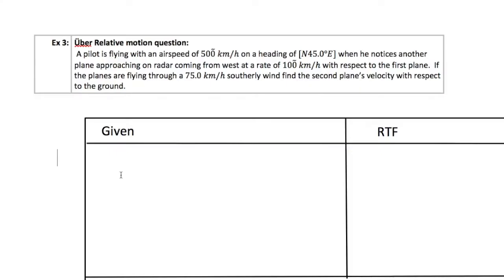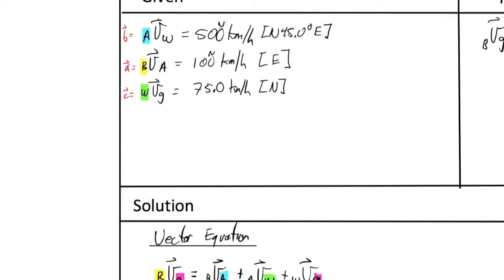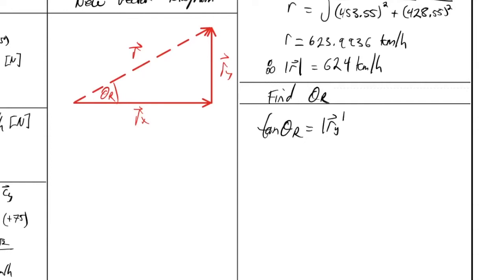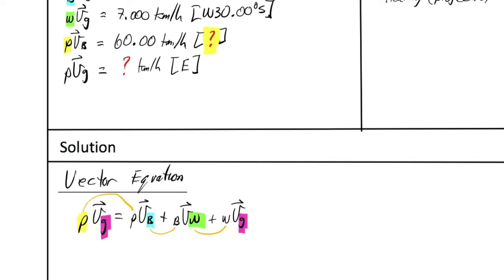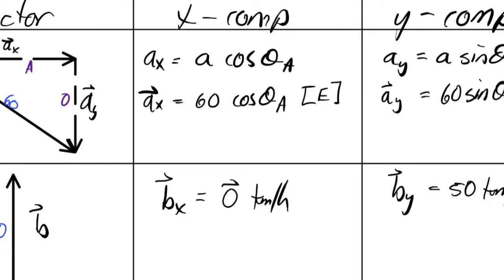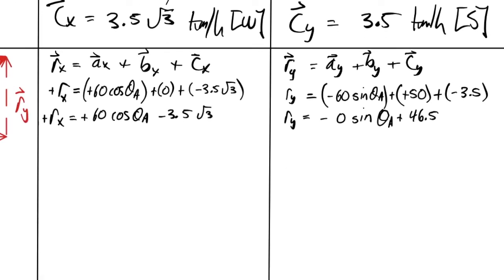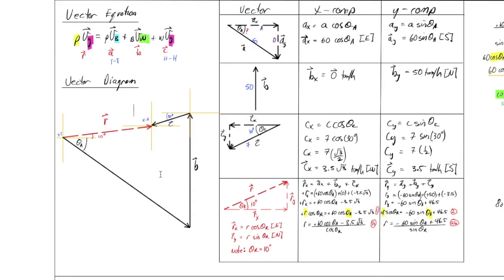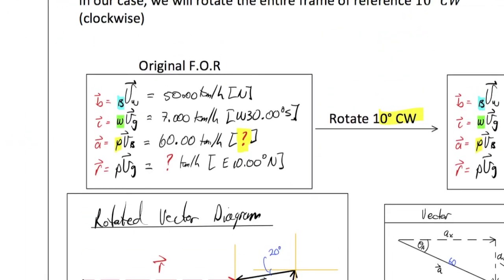Video 6 (Sph4u) - Relative Motion Sample Problems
EX 3: 0:00
EX 4: 23:22
EX 5: 49:00
EX 5: 1:05:19 (alternative solution)